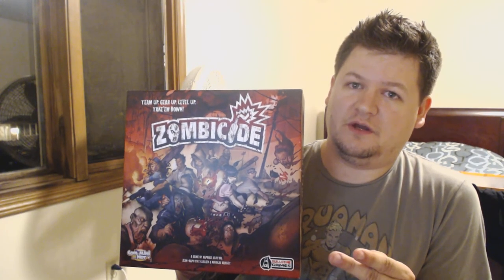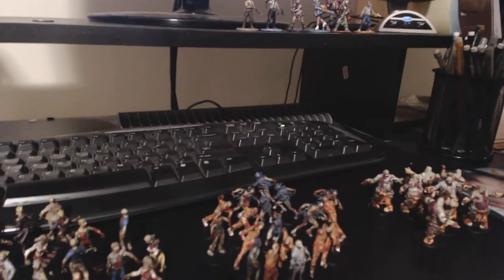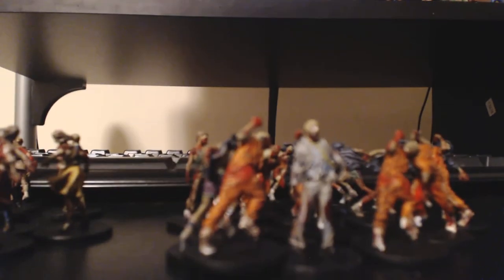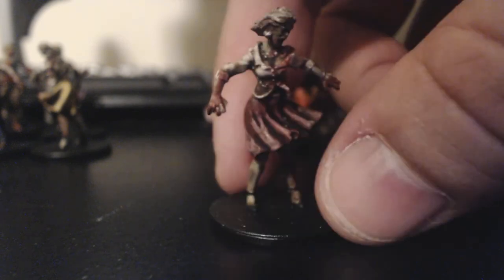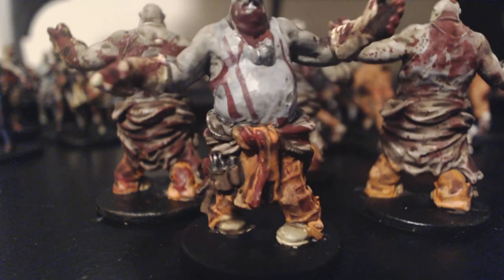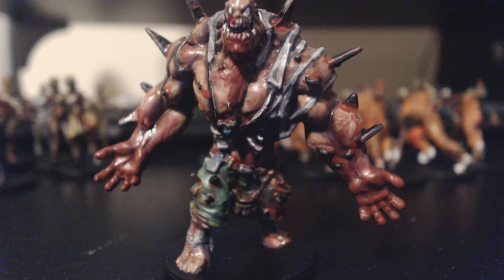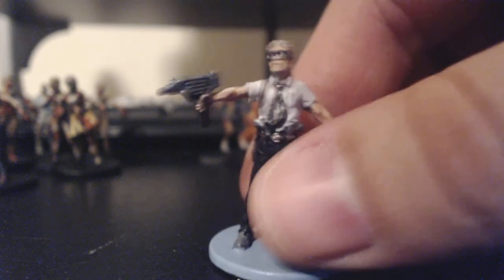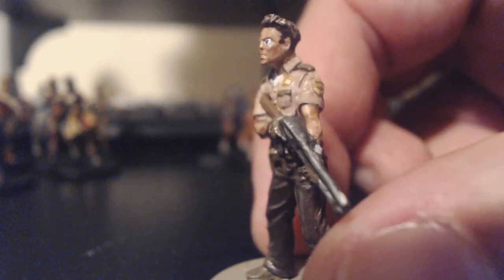Zombicide: Final Product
Finally done w/ painting the Zombicide board game set.